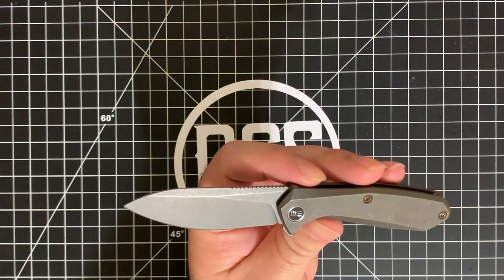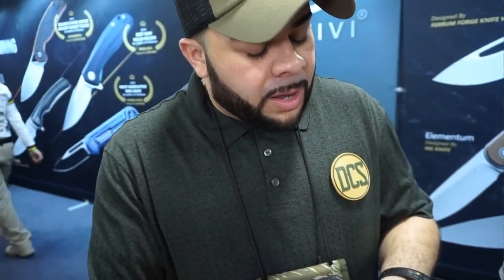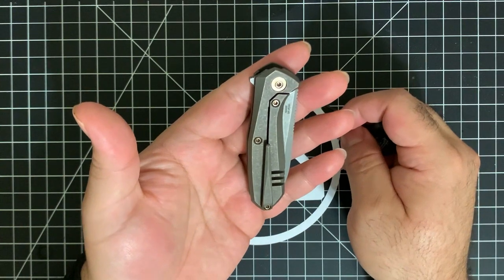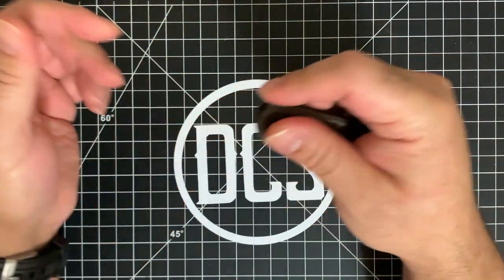WE Mote Knife Review / Ostap Hel’s New Compact EDC Flipper Knife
DCS crew! How are you doing on this lovely day?

Yeah, I know, it’s still 2020, but the truth is, the night is always darkest before the light, so while we work together to get ourselves out of this horrendous year, let’s take a moment and check out a new offering from both Ostap Hel, as well as WE Knife Company!

As you know, I’m no stranger to Ostap’s designs, and find that I gravitate to them naturally due to their aesthetics and overall performance. So naturally, I found myself checking out a new knife in particular to be released at SHOT Show 2020 - now that it is available, I got a first hand look at the Mote, which comes in at a competitive price for upscale materials and design. Check the video out and let me know what you think! Is it a Yay or Nay on your “To Buy” list?

Do you have gear you'd like me to check out? Have any questions you'd like answered? Ideas for a video? Sound off in the comments below, or send a message over using my contact